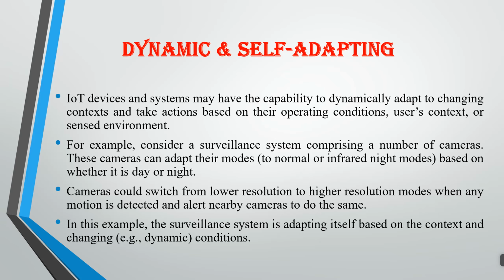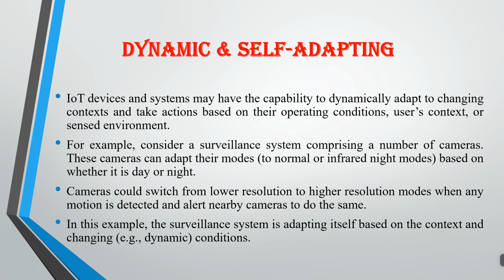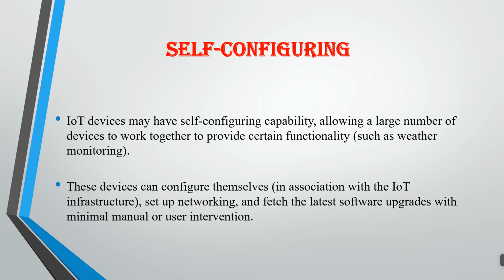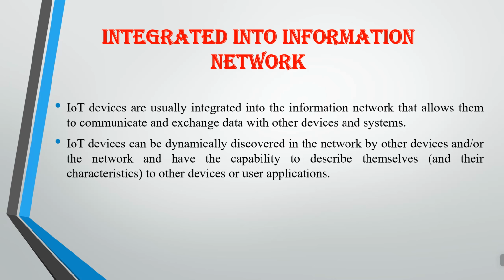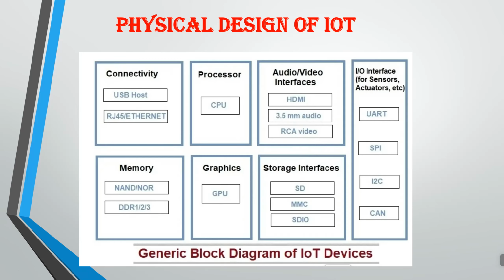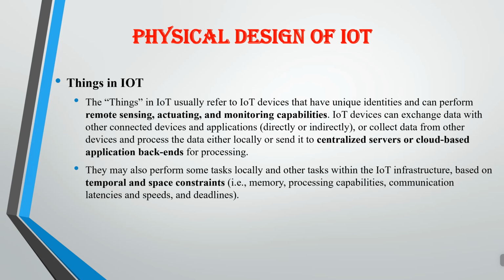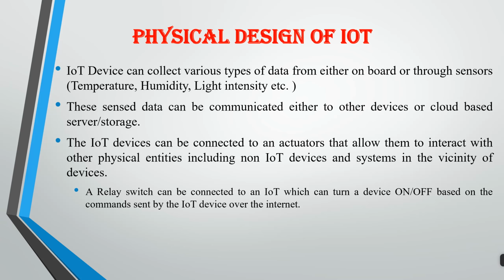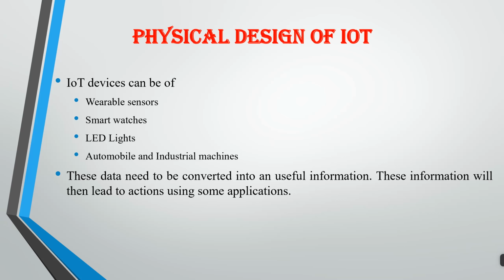Characterestics of IOT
characterestics of IOT, Block diagram of IOT, Meaning of Things